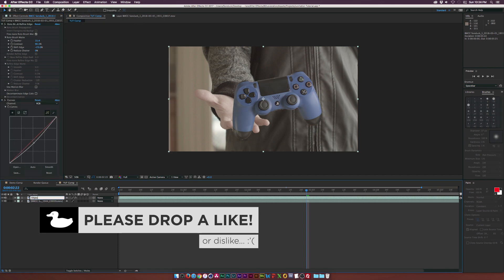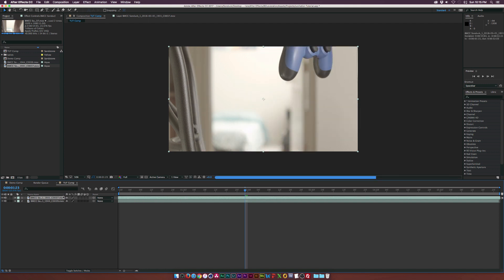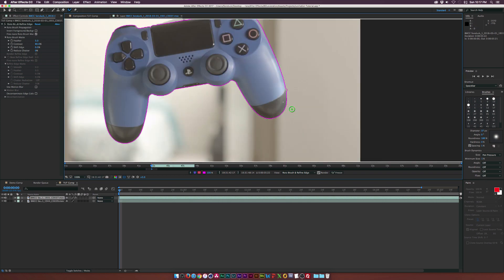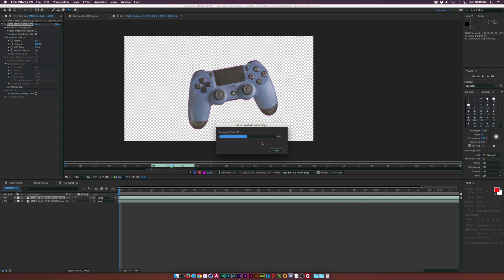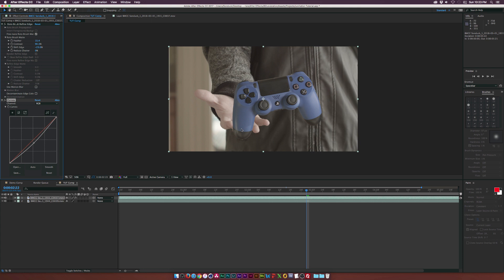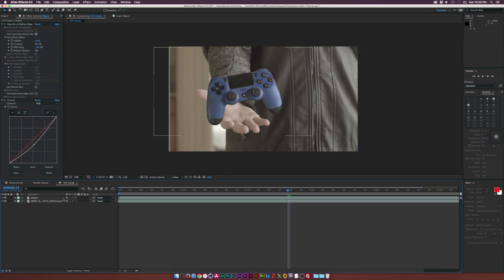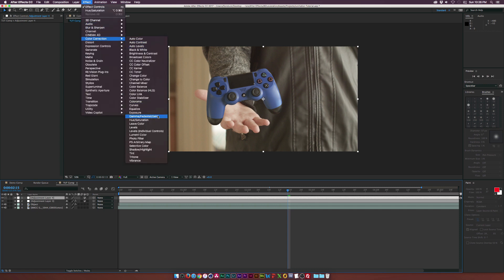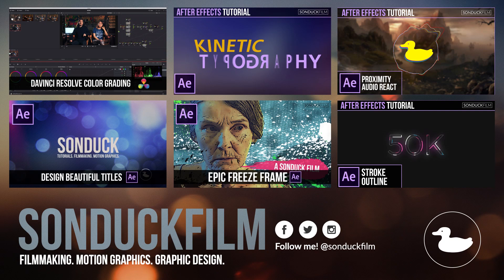How To Make Objects Levitate In Your Videos - After Effects CC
Hey what’s going on Internet! In this video learn how to make objects LEVITATE in your videos! We’re going to go over how to shoot and edit you’re very own levitation clip together. You’re going to need tape, string or a thin cable, and lastly your object. Then shoot your clip with the object by itself and then shoot your background plate. We will be using Adobe After Effects CC to composite our footage together. Inside of After Effects, we’ll use the rotobrush tool to isolate our objects and composite it on top of our background plate. With good color correction, your two shot videos should easily blend together.

(This was a prop "fake" gun at the beginning of the video)